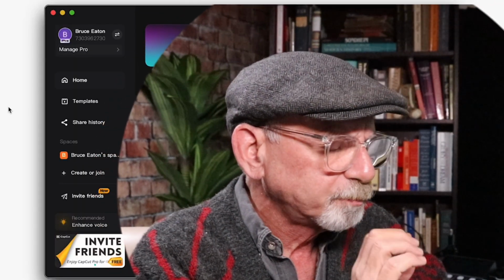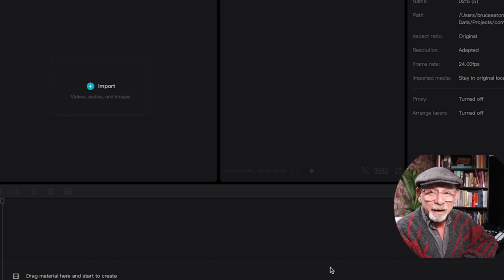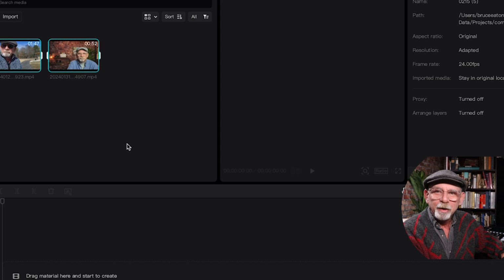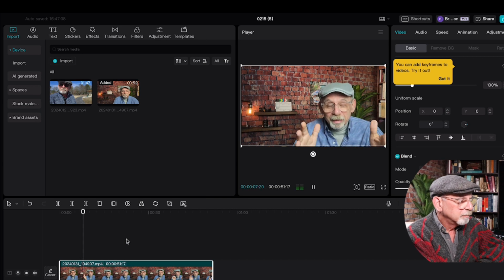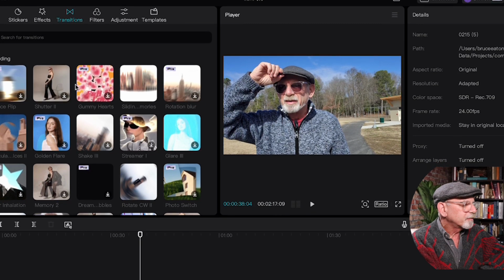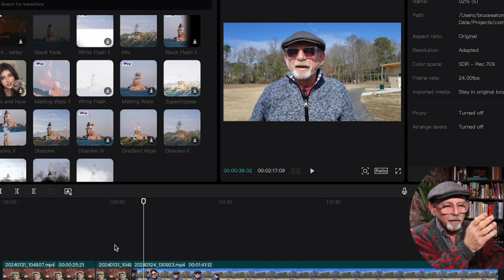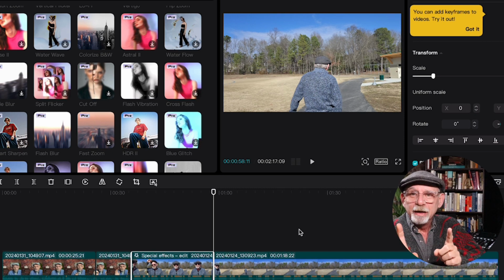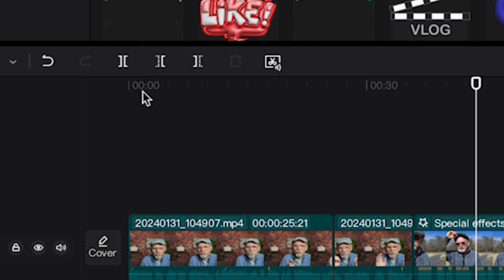Why Retirees Are Loving CAPCUT: Part 1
Editing is a key skill to making videos, and Capcut for Retirees will get you off and running on your journey to crafting memories.
Capcut is a free, easy to use platform for the beginner to produce professional results with the least amount of effort or expertise. Though easy to use, it is powerful, creative and as intuitive a piece of editing software that I have found.
This will be a series on editing in Capcut for us older folks. Retirees have a lot to say but didn't grow up effortlessly tickling keys on their keyboard to create visual masterpieces. Many of us are starting this journey from scratch. Rest assured this is not beyond your capabilities, and once you get going it is a ton of fun!
I explain the basics in this video at a pace and level that the newbie can understand and put to use right away. Future videos will go deeper into the amazing possibilities this Capcut editing software is capable of, and reveal your own amazing possibilities as well.
Dive in! The water's fine!

These links will take you to listings of items used in this video and equipment used to make it.

Newer CM28 Wireless Lavalier Mic System

Canon 17-55 f:2.8 zoom lens

RGB LED Video Light Stick Wand, Set of 2